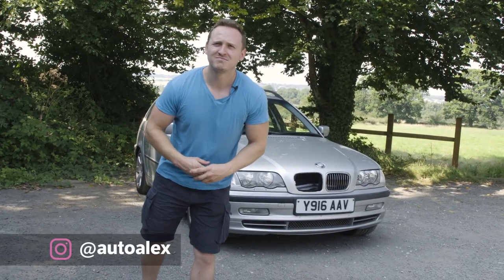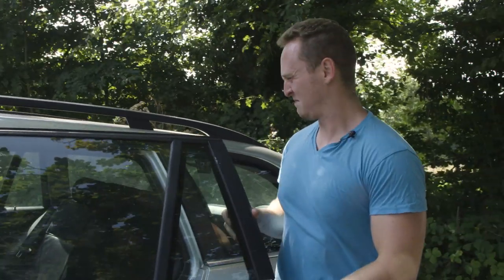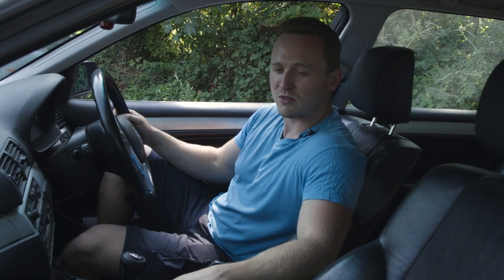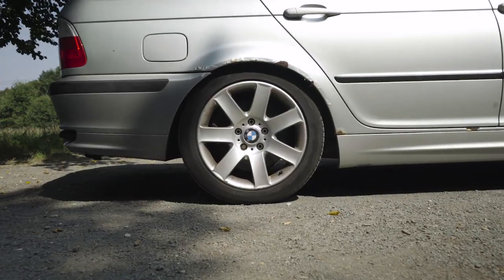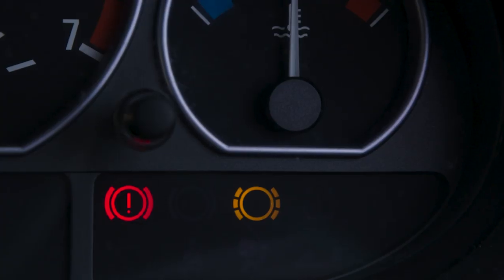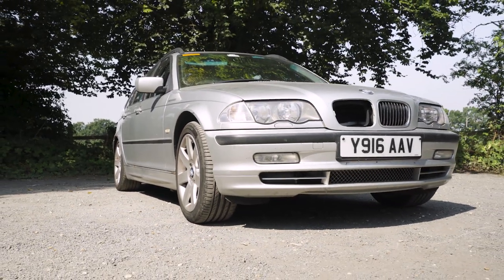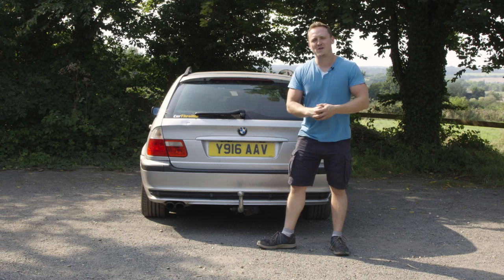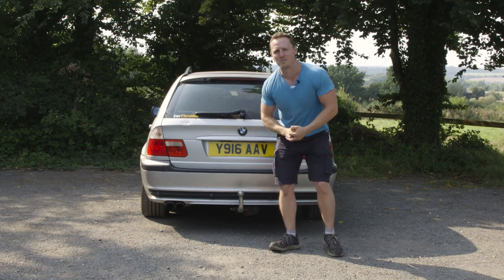£140 BMW Review: 1 Year Later!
I've owned this £140 330i for one year. Here are all the good, bad, and ugly bits about daily driving a BMW shed!